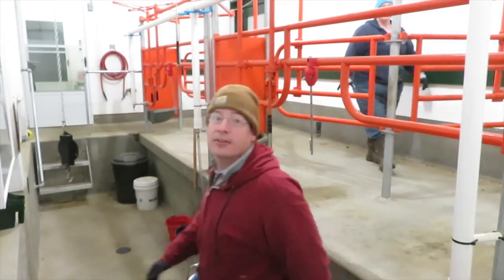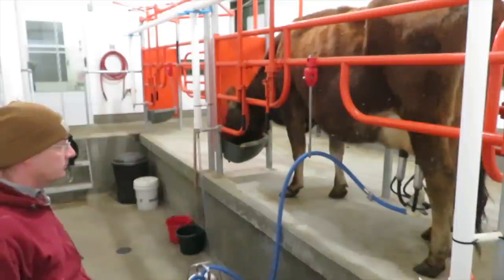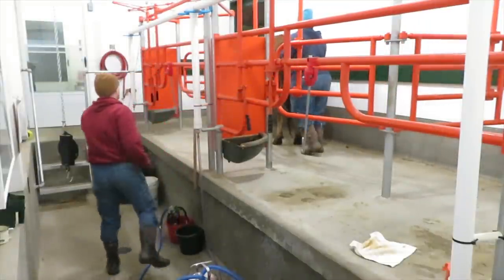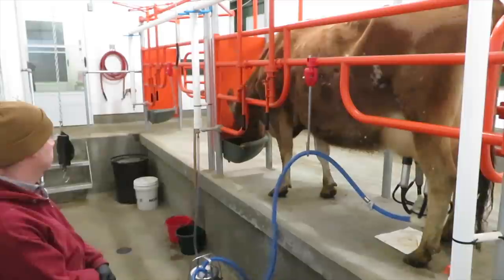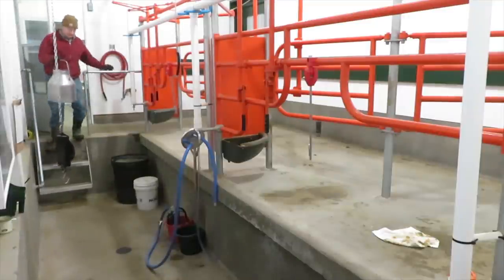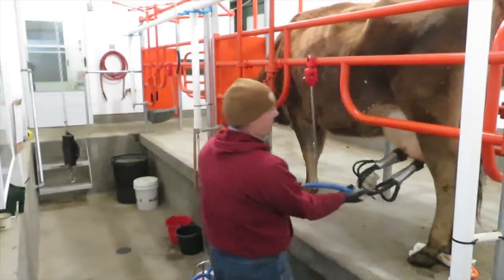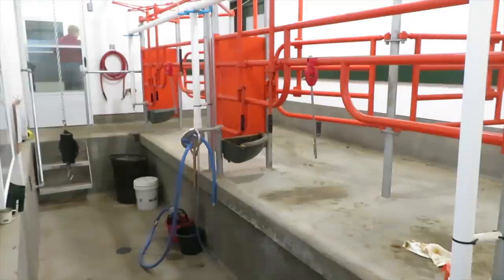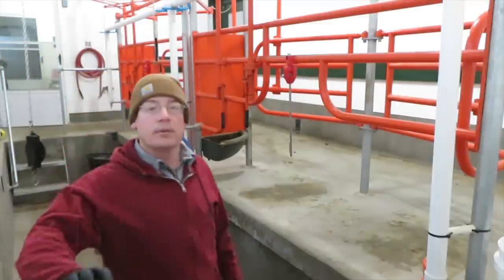Milking Cows in Real Time with Dairy Farmer Commentary: See how we milk and learn about our cows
We thought you would like a front seat to our morning milking routine. So we set up a camera and filmed milking! Then, just like on a movie DVD, Stacy gave full running commentary sharing how and why he does different things and lots of interesting information about each cow. We hope you enjoy and learn!

Clover Mountain Dairy is a seasonal Certified Organic small dairy farm located in the foothills of the Rocky Mountains in Northeast Washington State near the town of Chewelah. In addition to being Certified Organic, we practice regenerative farming practices to improve the soil and for carbon sequestration. We are 100% grass fed and utilize managed intensive grazing (MIG) where we rotate them through our permanent pastures. Our herd is completely A2/A2 and we practice calf-sharing, not separating the babies and letting the cows raise their own calves. The mommas do a wonderful job! We process our own milk here on the farm. We gently vat pasteurize the milk and bottle it as creamtop whole milk, chocolate milk, Caffe Latte, and Eggnog (seasonally). We also make a full-fat cream top yogurt and assorted cheeses. All our fluid milk is bottled in glass returnable milk bottles. Our glass milk bottles are reused multiple times! The ultimate recycling! We market our milk through our local farmer's market and on farm sales. We are both military veterans and first generation farmers.

Music: Apple iMovie Riverwalk and You are my rainbow by Unicorn Heads (YouTube Audio)